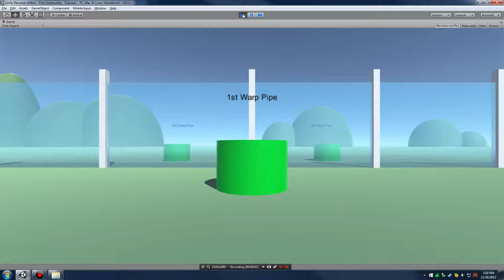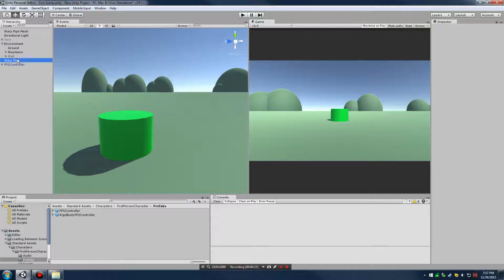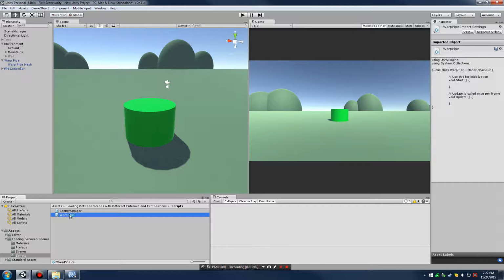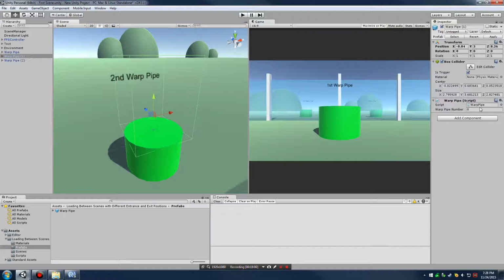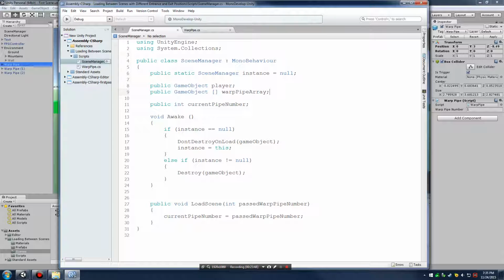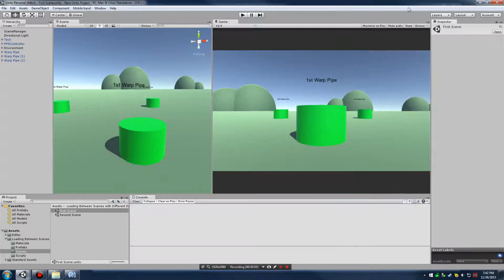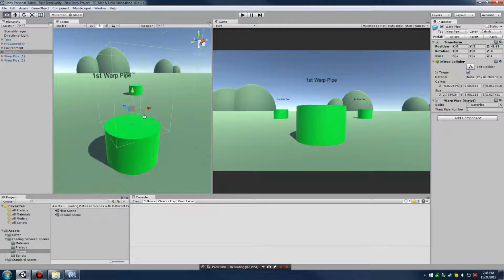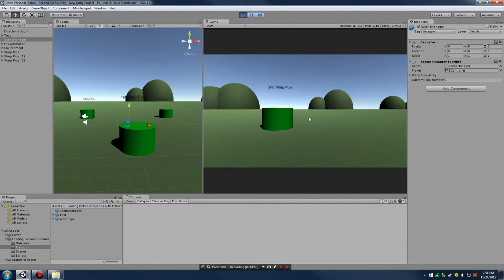Unity C# Tutorials - Loading Between Scenes at Different Entrance and Exit Positions